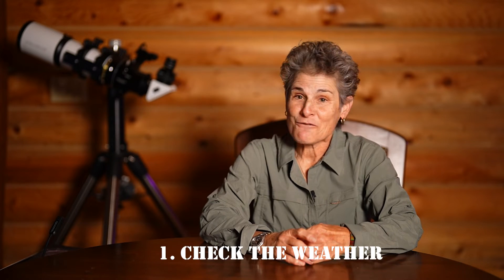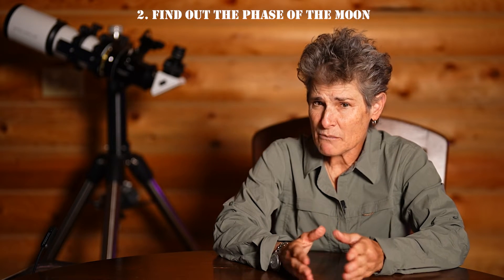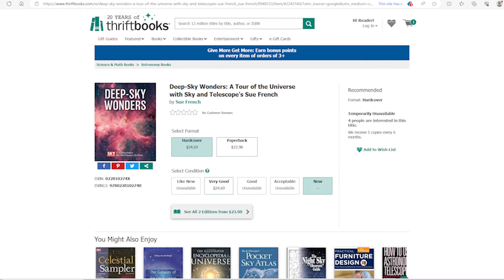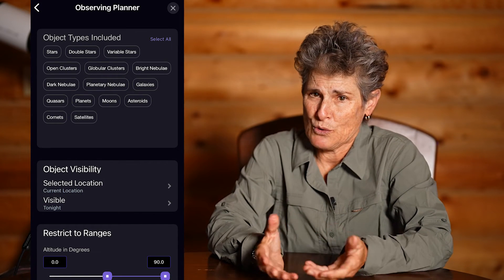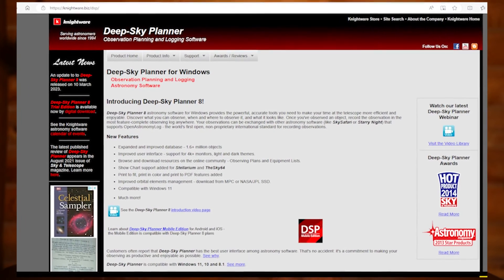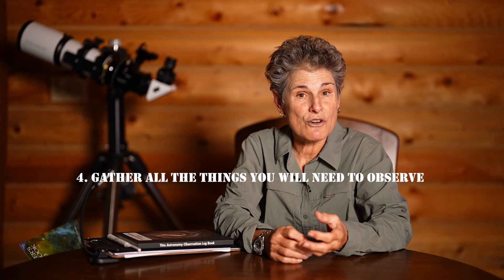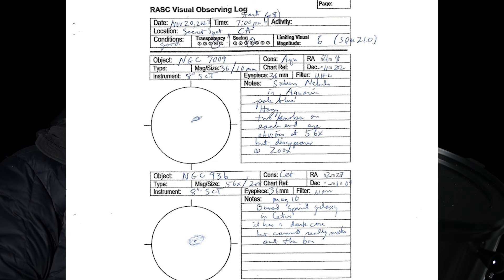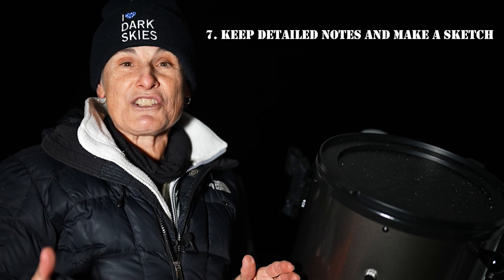HOW TO PLAN AN OBSERVING SESSION WITH YOUR TELESCOPE OR BINOCULARS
In this video I will explain step by step how to maximize your time under the stars and to properly prepare for a fun evening of star gazing with either your telescope or a pair of binoculars.